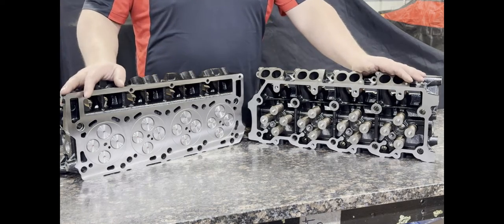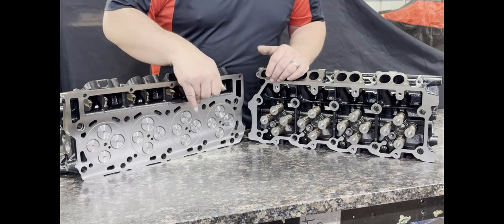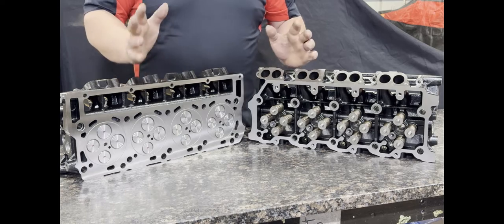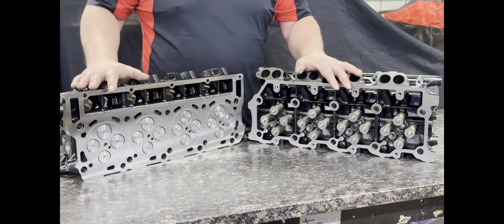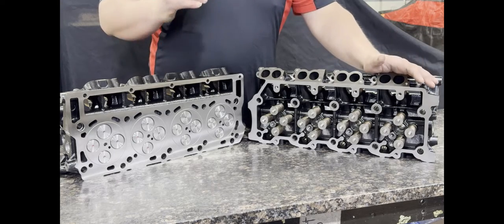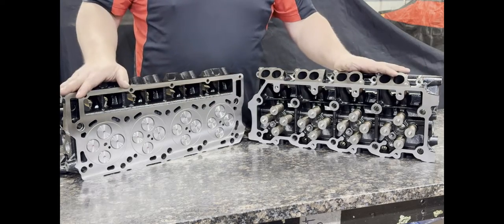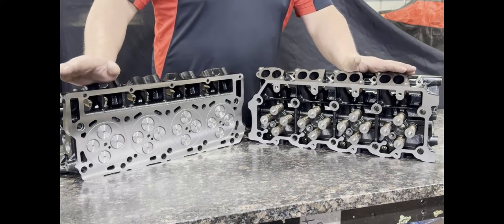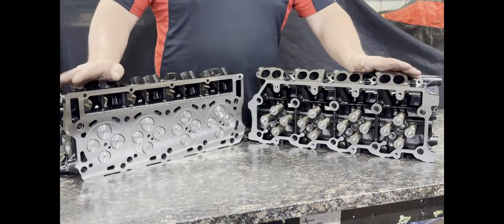6.0 Ford Power Stroke Diesel Cylinder Heads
Our popular O-ring heads start off with a 100% brand new heavy duty casting made just for us, to our exacting specifications.  We have improved several key design flaws with the factory cylinder heads castings with higher nickel content and thicker deck surface, for a more rigid casting, and hardened alloy valve seat inserts. Our 6.0 heads have more material around the injector bores, and reinforced injector bolt holes to eliminate cracking in the injector bore, all finish machine work in house.

O-ring/Fire Ring all of our 6.0 Powerstroke heads because it virtually eliminates the head gasket issues.  A receiver groove is machined into the deck surface of the heads and our USA made stainless wire is pressed into the groove – the wire protrudes from the groove applying extra pressure to all layers of the MLS gaskets – sealing combustion pressure in the cylinder. Our O-ringed heads work with any standard “off the shelf” head gaskets, and don’t require any special machining of the block – just prep the deck surface ensuring the block is clean, dry, and flat.  valve guides are diamond honed to size leaving a smooth cross-hatch finish in the valve guide similar to the cylinder bore, which provides superior oiling and wear resistance in the demanding diesel application.  The heads come ready to install, with a 12-month replacement warranty against defects in quality and workmanship.

Cylinder Heads Feature:

32 hardened valve seat inserts to prevent cracking.
Valve guides, honed to size for superior lubrication retention and ultimate longevity.
Upgraded heavy duty casting, thicker than OE.
Pressure tested and vacuum checked.
Blueprinted Assembly, valve height and valve recession for maximum reliability and longevity.
Valve spring pressure is tested and balanced ensure consistent spring pressure across all valves
No core charge or return shipping Required cylinder heads are 100% new.